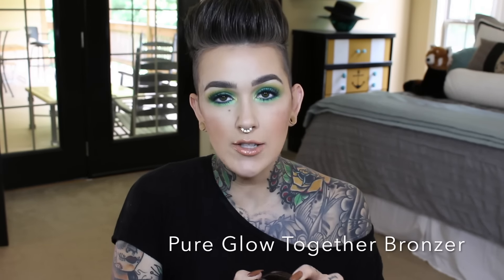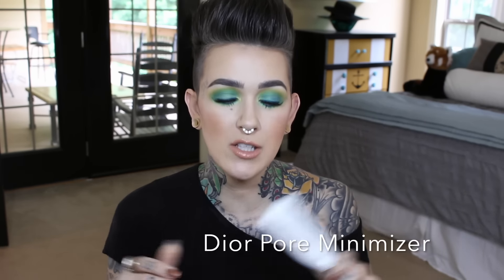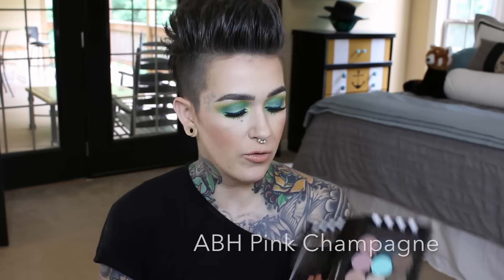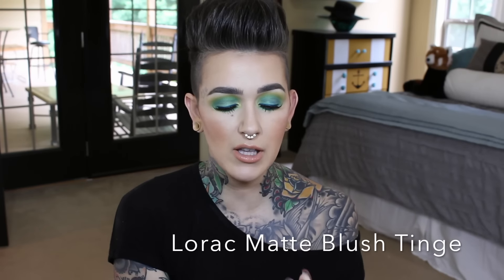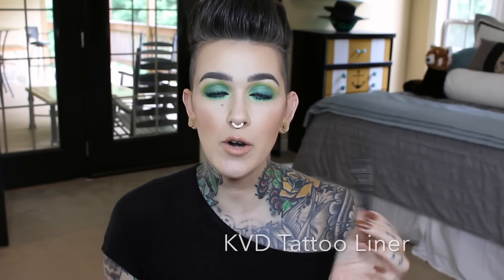May Beauty Favorites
Hey Beauties!!!
June is among us and the things that I loved during the month of May are are!!!
XOXOXO
-Mel

Tutorial on this look will be up in a few days and all info will be listed there.